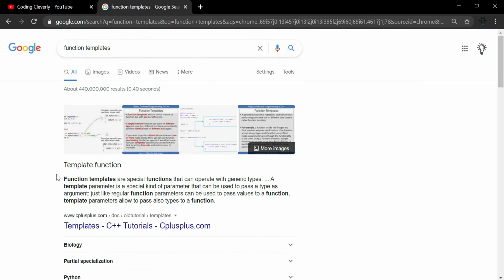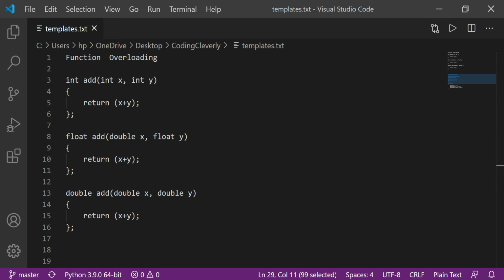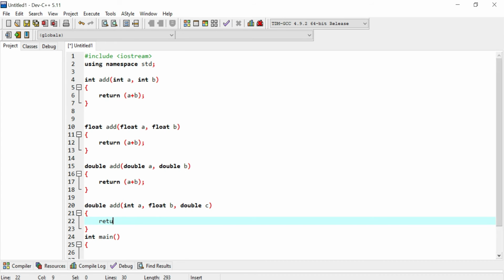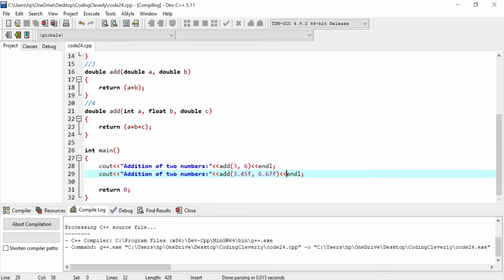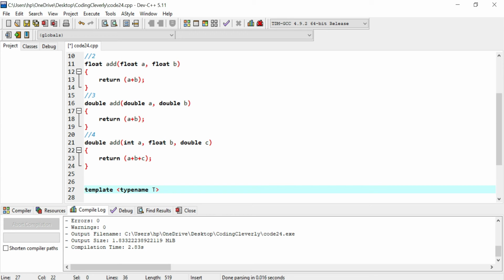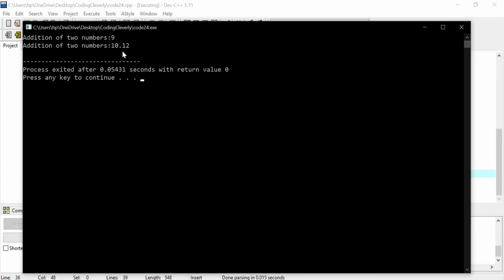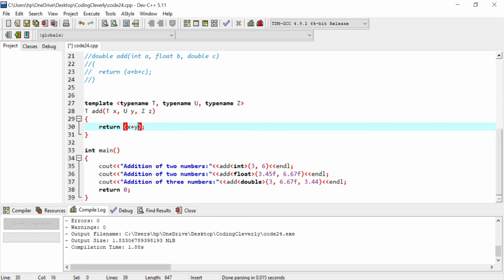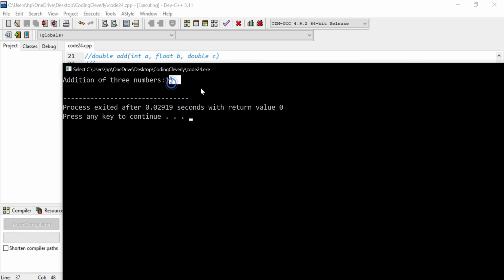Function Templates | Introduction to Programming with C++ | Part 37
Function Templates are a simple and yet very powerful tool in C++. Function Templates are the foundation of generic programming  which involves writing code in a way that is independent of any particular type.